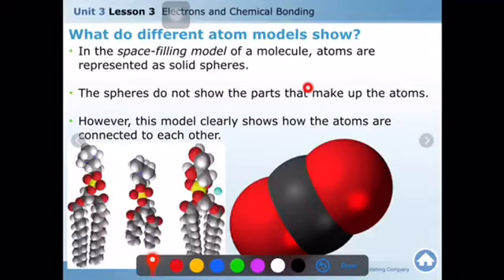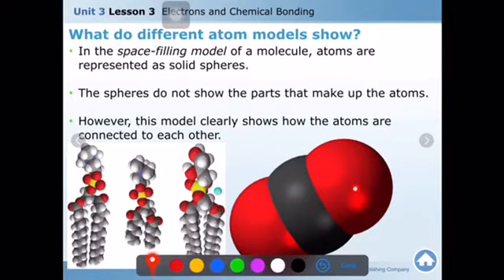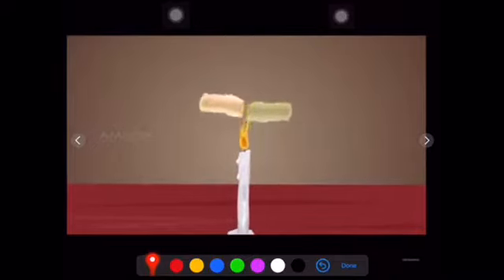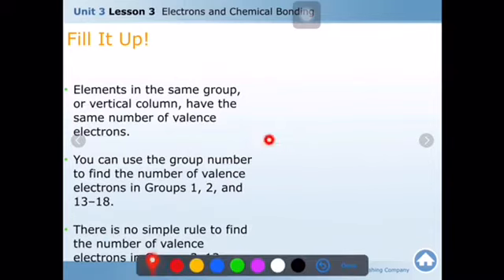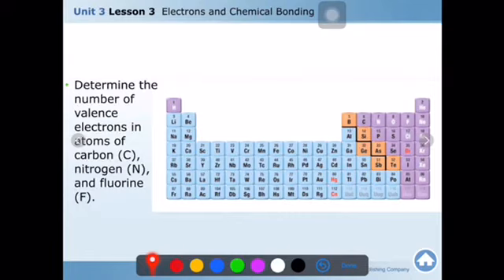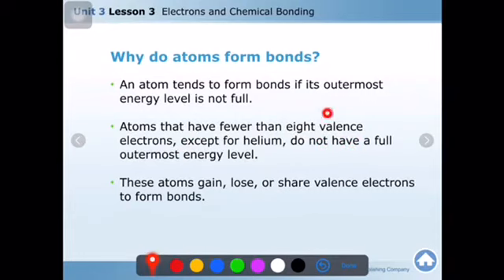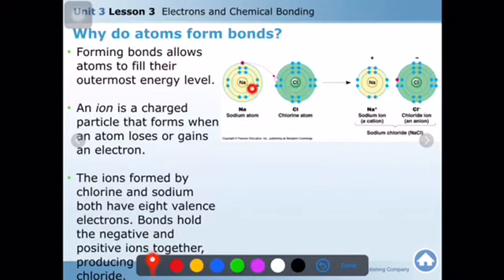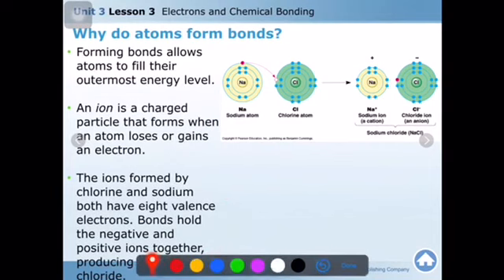Electrons and Chemical Bond Part 2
Type of the bonds